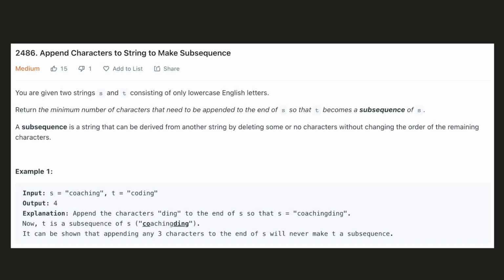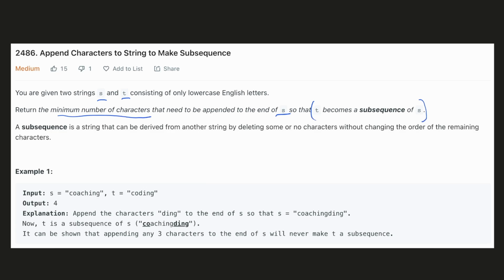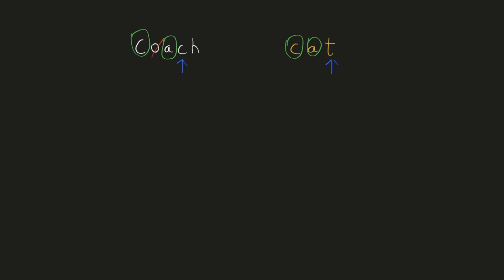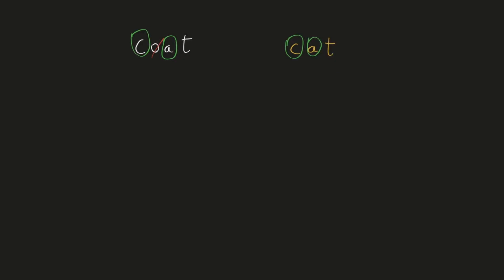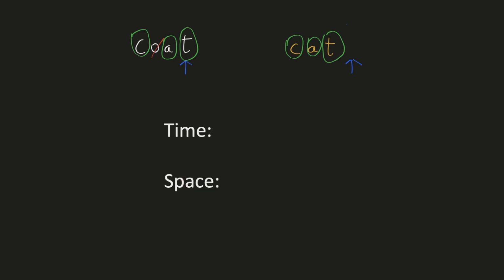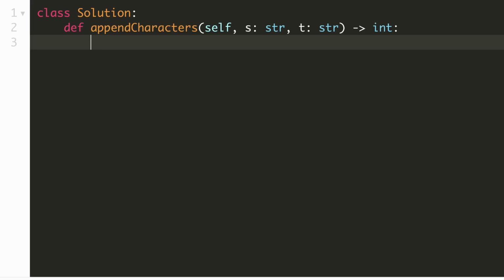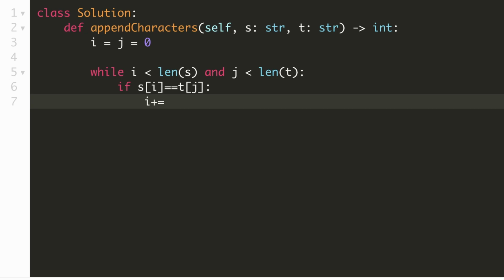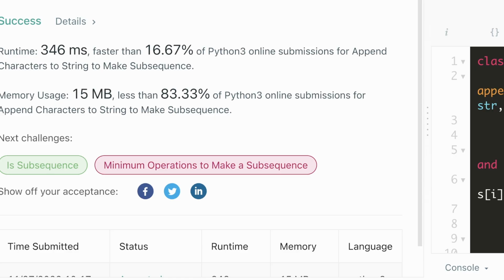Append Characters to String to Make Subsequence - Leetcode 2486 - Python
Leetcode 2486
Weekly Contest 321
Python
Topics Covered: Two pointers, Subsequence
Question Difficulty: MediumAppend Characters to String to Make Subsequence

CHAPTERS
00:00  Problem Description
00:25  Example
00:43  Intuition
02:38  Time & Space Complexity
02:59  Coding Solution